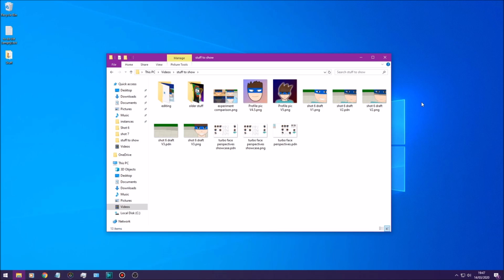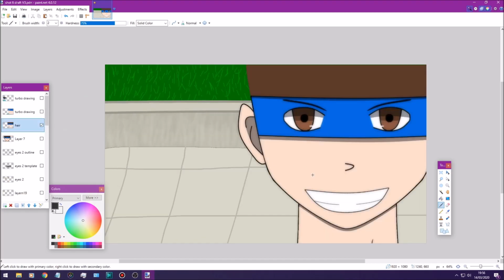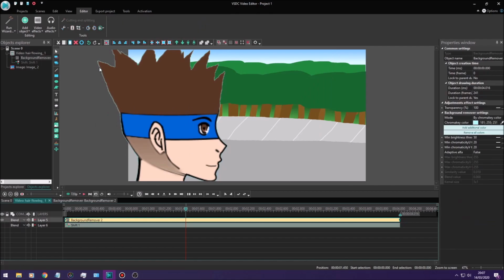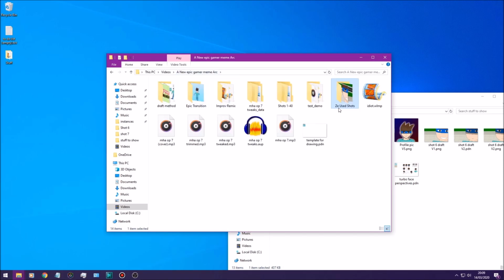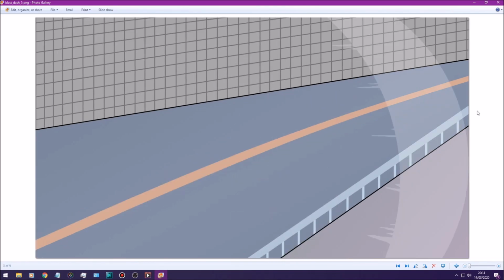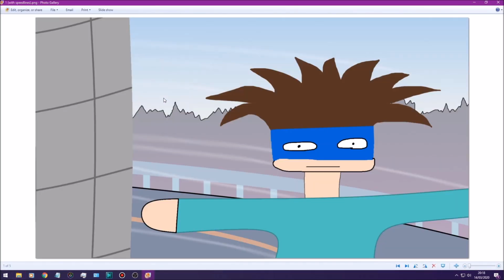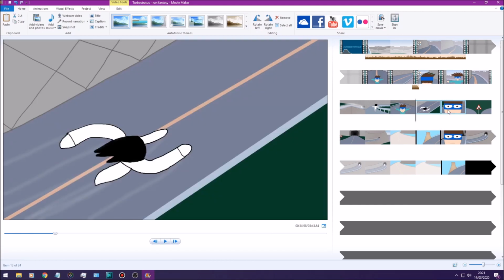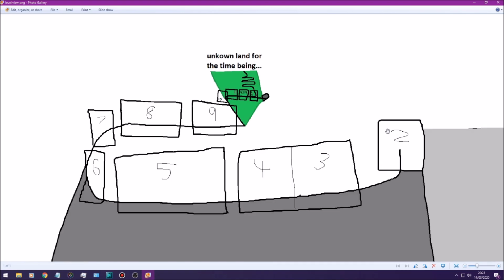My first month of drawing & animation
A gamer steps into the world of art, drawing and animation! Here is how much progress I made in my first month.

Timestamps:
2:20 Talking about Animation
4:20 Learned a new easy way to create 'blur speed animations'
6:18 Complex and Simple Shots (by my standards at least)
7:20 Funny Moment
8:07 Talking about Templates / Drafts
9:51 Template Level
11:23 Mini Edit (best I can do as of uploading this video)

0:02 Jhfly - Warm Breeze
3:35 My Neighbour Totoro - The Path of The Wind (ÆkaSora Chillhop Lounge Remix)
5:20 Borealism - Glider
8:07 With U - Distance
10:09 Savina - Flughand
11:24 My Hero Academia - Combat License